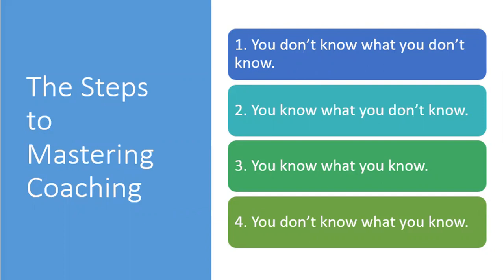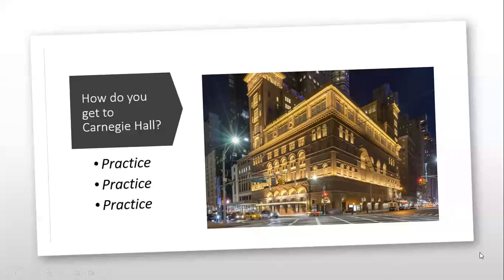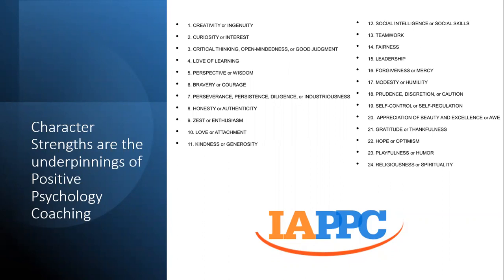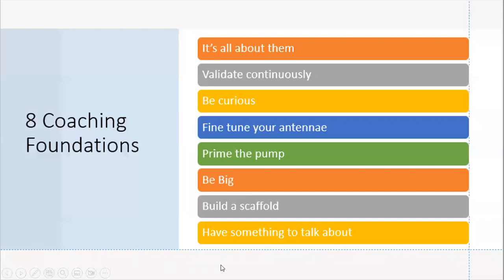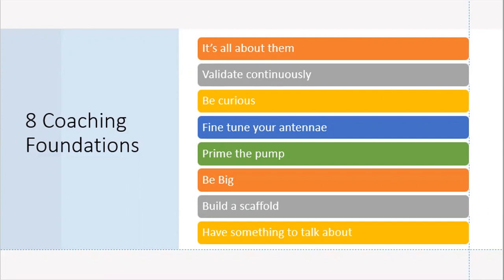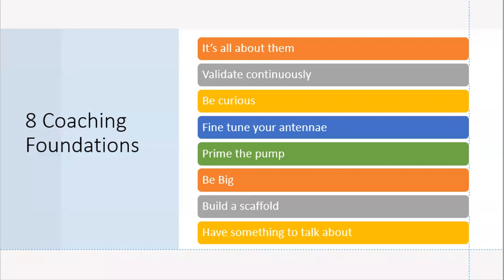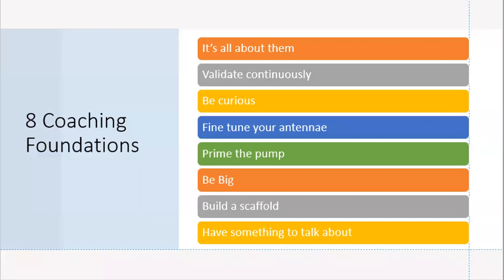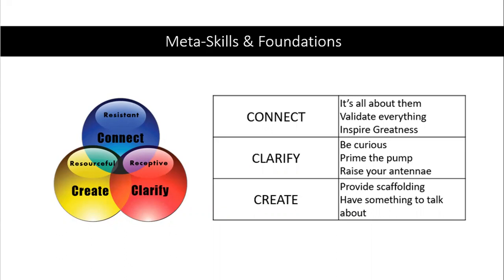Course 2 Class 1: Positive Psychology Coaching Basics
This course and other courses on positive psychology, coaching, and neuroscience are included with International Association of Positive Psychology Coaches  membership. We're sharing the first class of each course to give you a sample.

Join the IAPPC for more courses on positive psychology coaching and become a Certified Positive Psychology Coach®